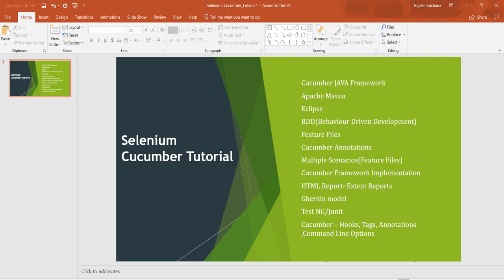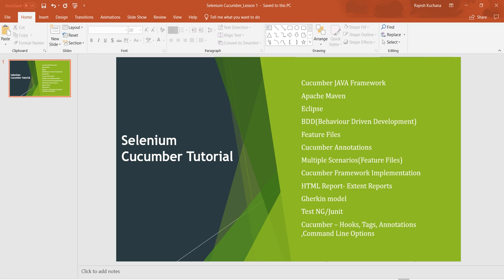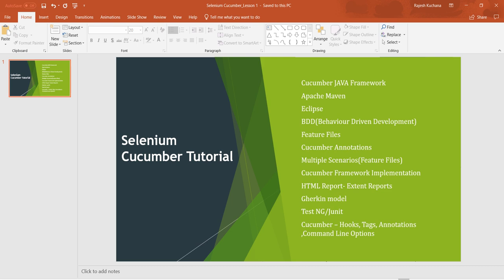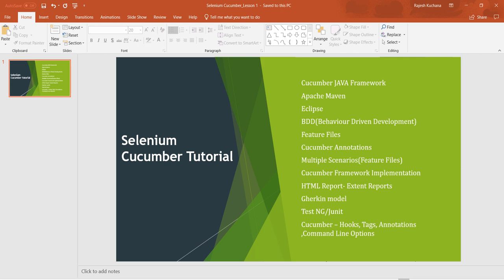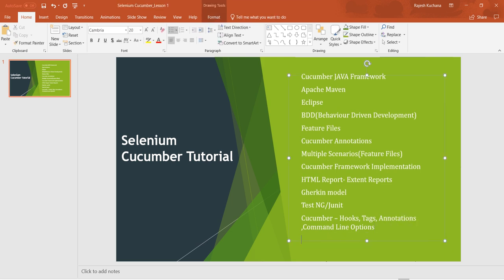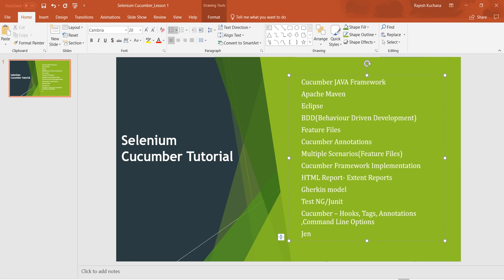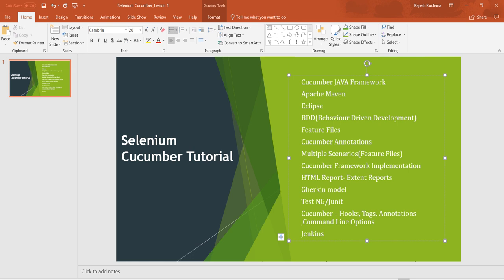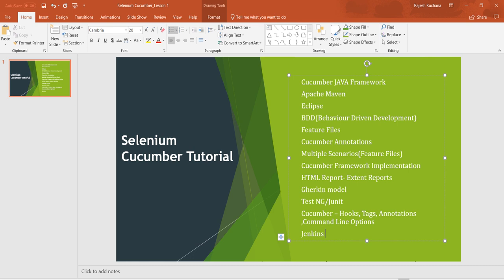Selenium Cucumber Tutorial | Selenium Cucumber Java Tutorial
Selenium Cucumber Tutorial,
Cucumber is a testing tool that supports Behavior Driven Development (BDD) framework.
It defines application behavior using simple English text, defined by a language called Gherkin.

Cucumber allows automation functional validation that is easily read and understood.
Cucumber was initially implemented in Ruby and then extended to Java framework and Both the tools support native JUnit.

1.Cucumber JAVA Framework
2.Apache Maven
3.Eclipse
4.BDD ( Behaviour Driven Development)
5.Feature Files
6.Cucumber Annotations
7.Multiple Scenarios(Feature Files)
8.Cucumber Framework Implementation
9.HTML Report- Extent Reports
10.Gherkin model
11.Test NG/Junit
12.Cucumber – Hooks, Tags, Annotations ,Command Line Options
13.Jenkins - DevOps